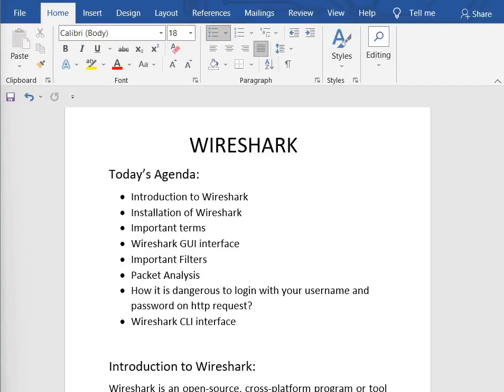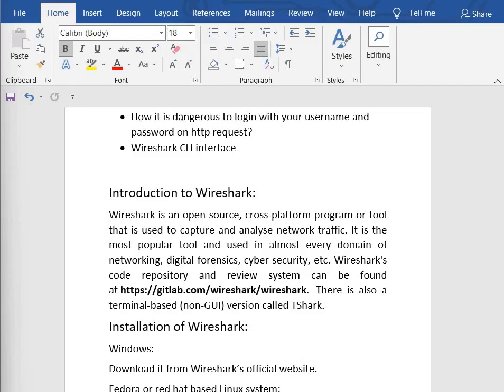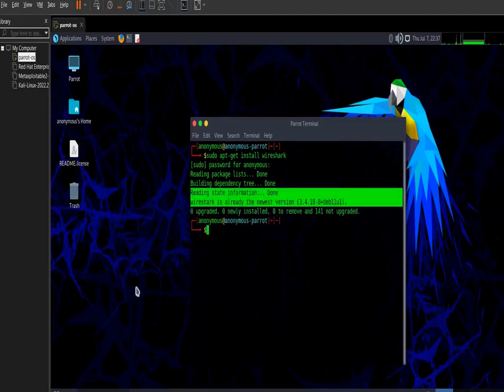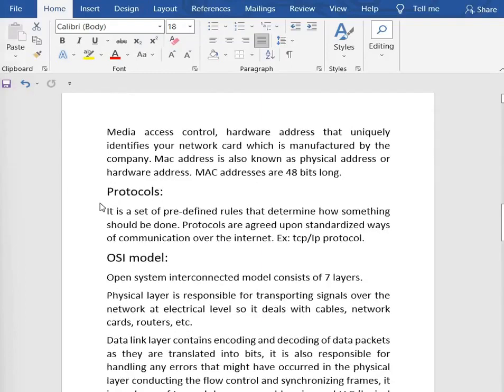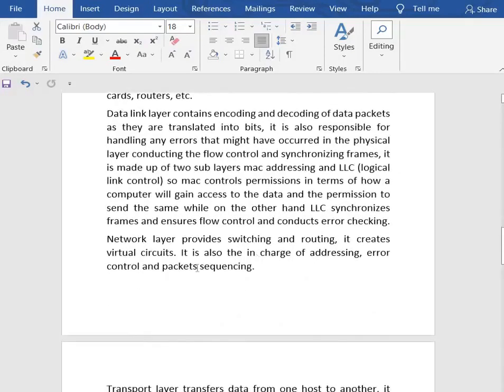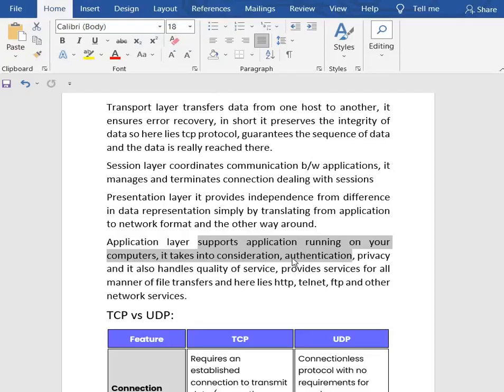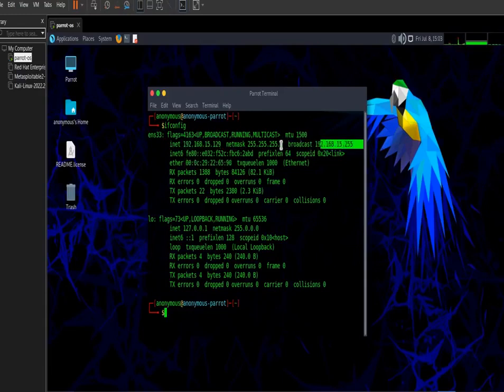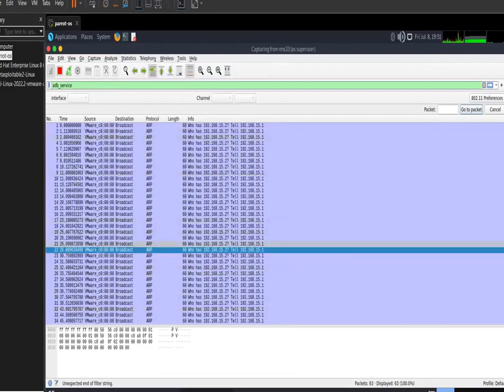Wireshark Tutorial | Day 1 WCNA | Ms. Bhavya Jain | JNtech Networks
Hi, everyone in this Wireshark Tutorial session. You will get to know about packet capturing and deep analysis of packet flow by Wireshark tools.

About JNtech Networks:
Our channel publishes videos on Cisco courses, Firewall courses along Cloud and security courses. We have certified & 12+ years of experienced as trainers. Access our popular Cisco online certification courses with the links given below:
Cisco courses: